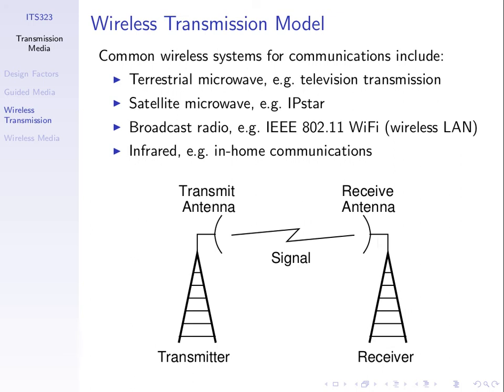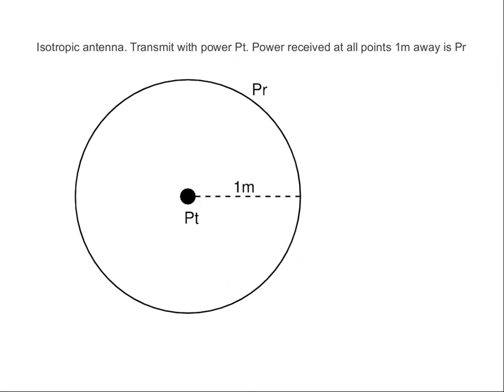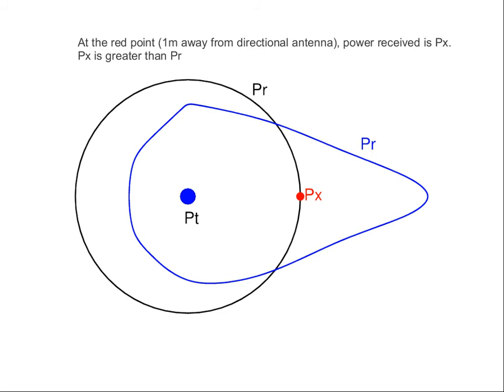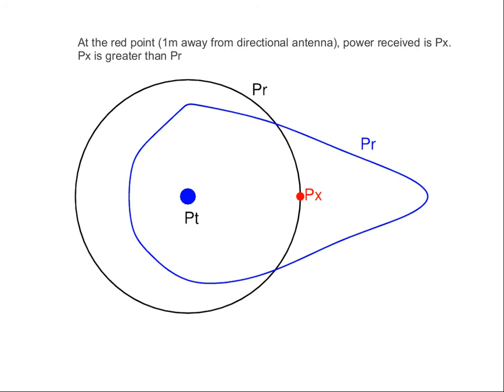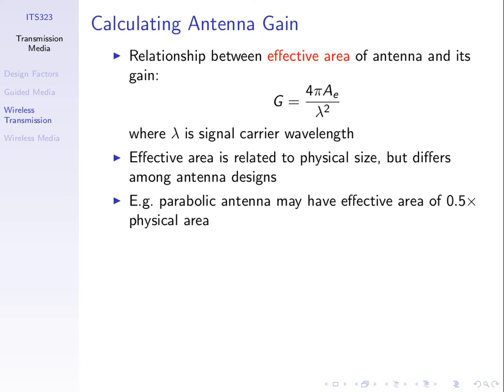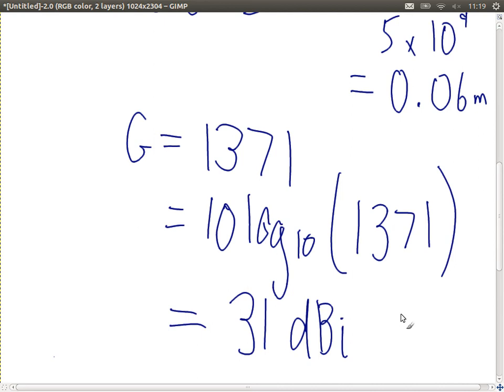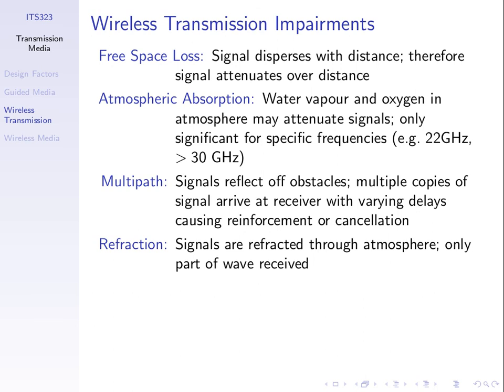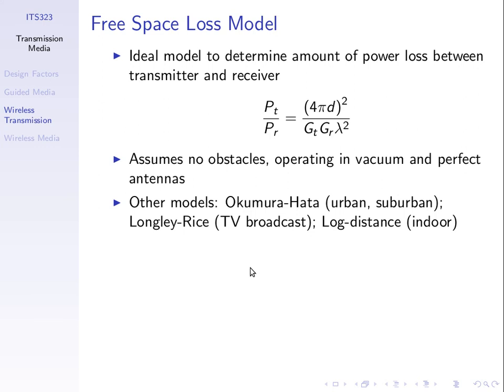ITS323, Lecture 10, IT, 10 Jul 2013 - Wireless Transmission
Lecture 10 of ITS323 Introduction to Data Communications at Sirindhorn International Institute of Technology, Thammasat University. Given on 10 July 2013 at Bangkadi, Pathumthani, Thailand by Steven Gordon to IT section.